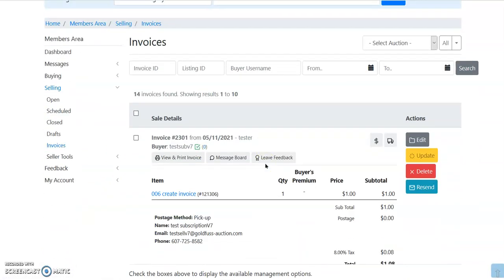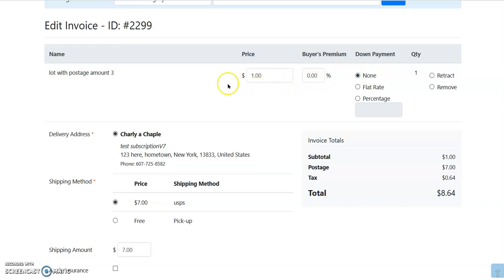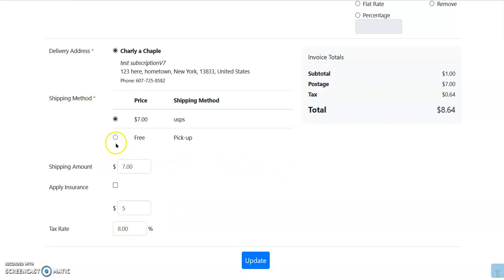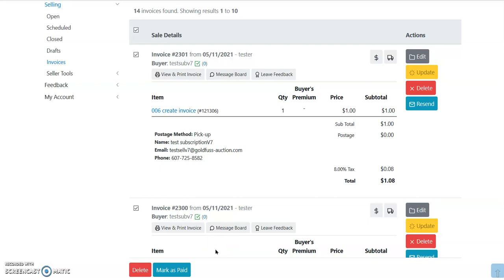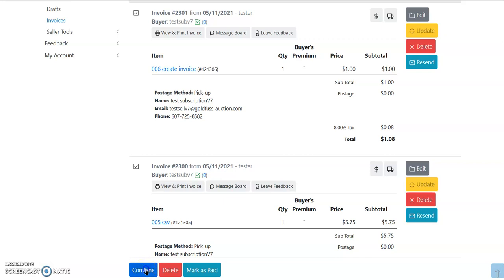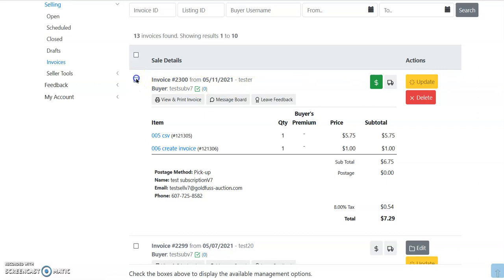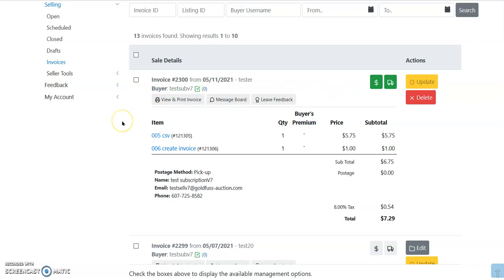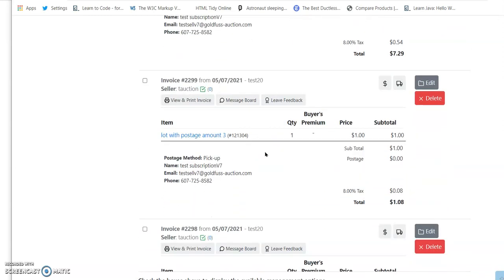PAR Invoice Management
this video covers options available to manage/edit your bidders invoices.